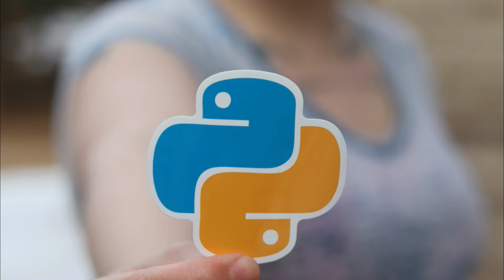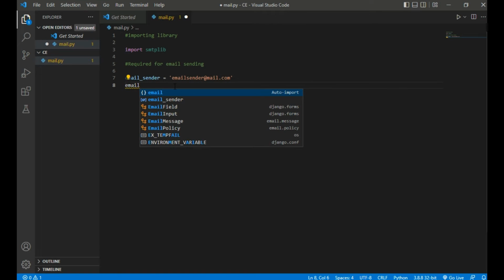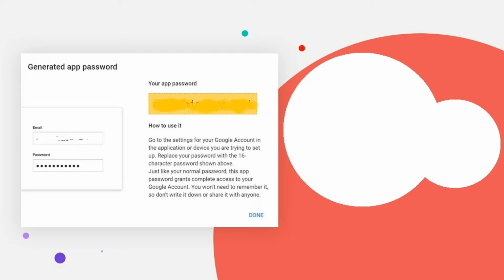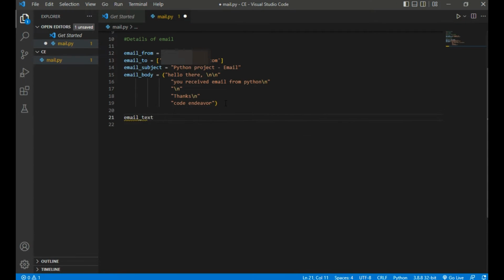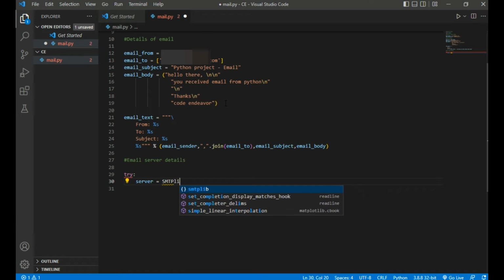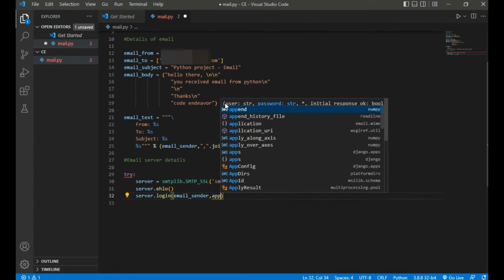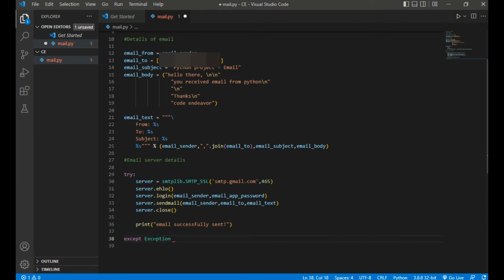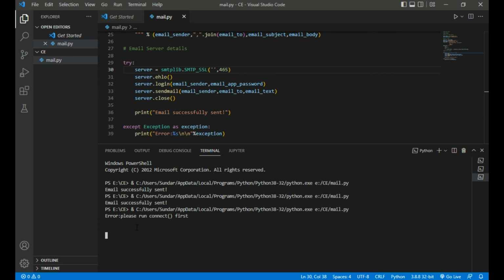Send Email Using Python | Beginner Project - Code Endeavor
Welcome Code Endeavors :
💙 This Video will describes you easily with few steps about sending email using python programming language with help of python module - smtplib
with simple logic and email server functions.

💙 And this video is for learning purpose only

💙 " Don't Give-up Keep Practicing, then your code shows the result" 💙